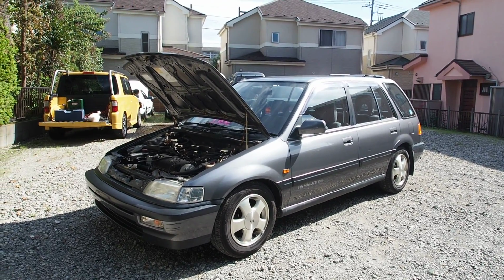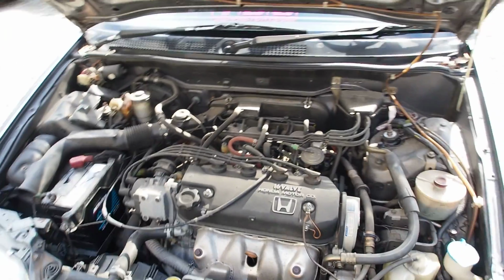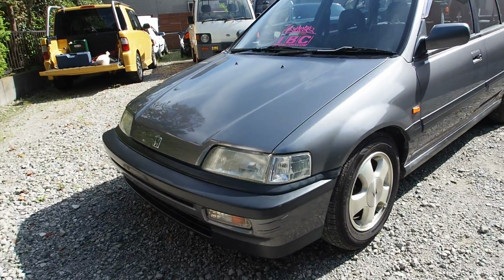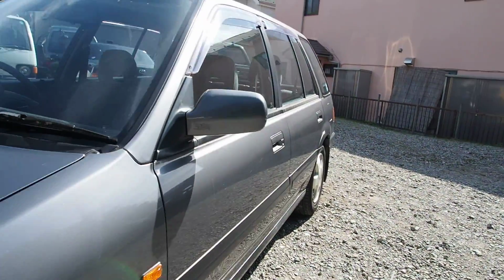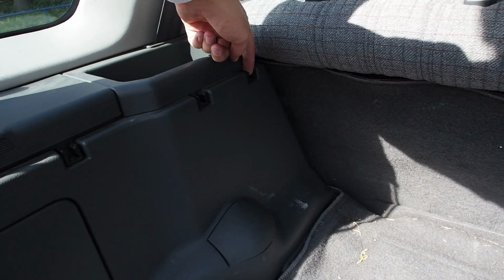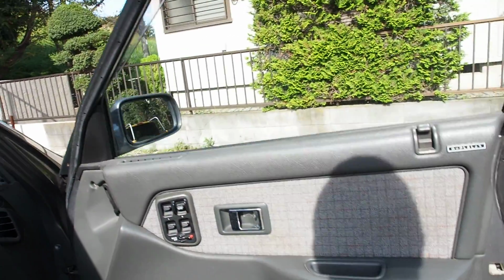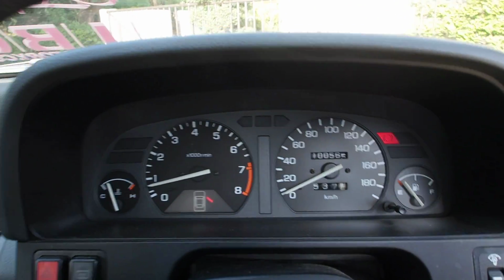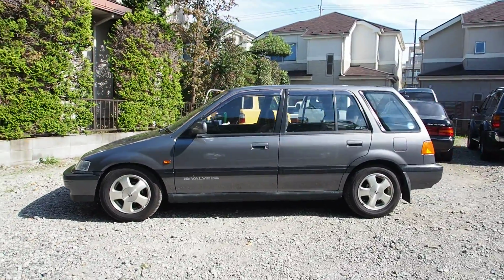1988 Honda Civic "Shuttle" EF2 (USA Import) Japan Auction Purchase Review